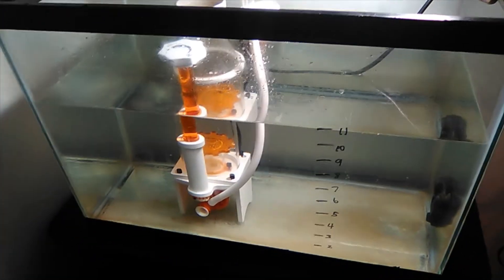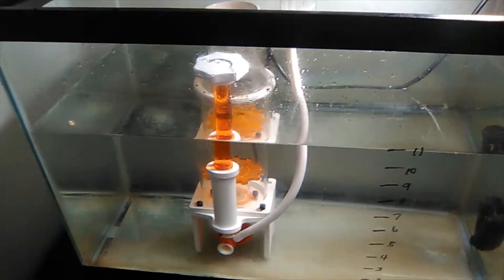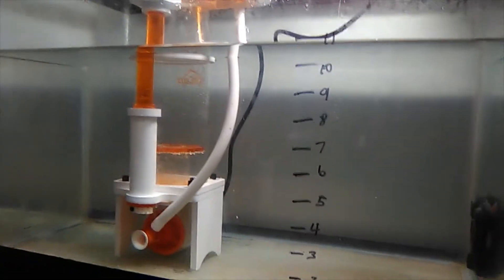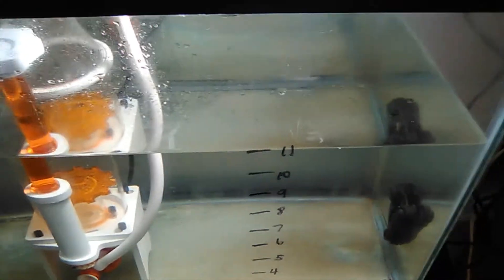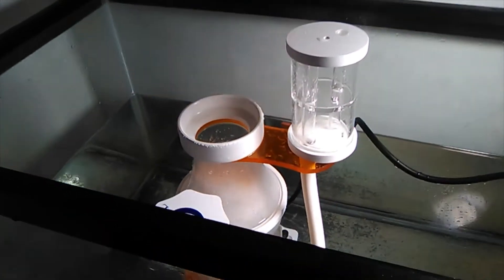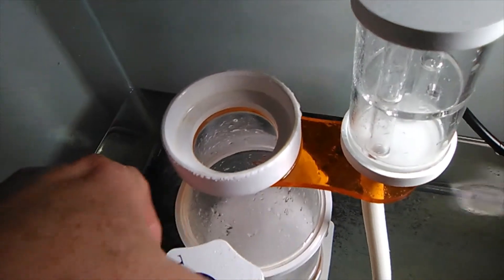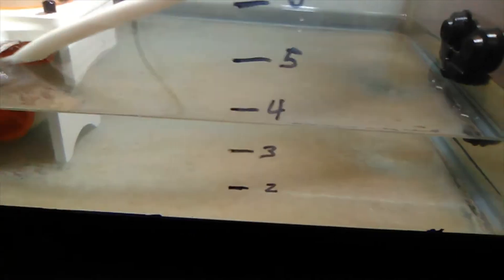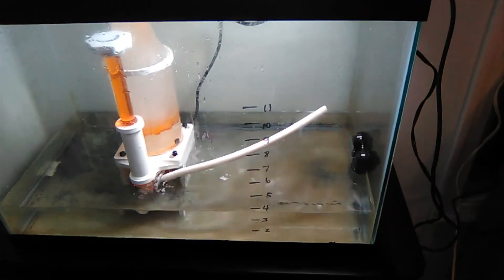Icecap K1-100 skimmer Min and Max operating water levels.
About a year ago I published a video on the Icecap K1-100 protein skimmer, and someone (forgot your name, sorry) asked what is the minimum water level in which it will operate.  I did not know, so let's find out.